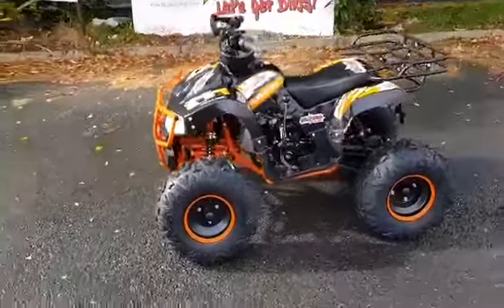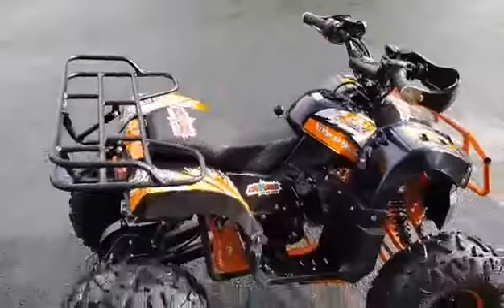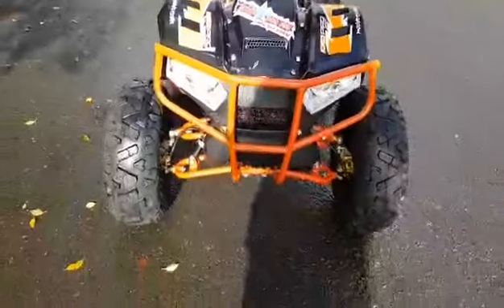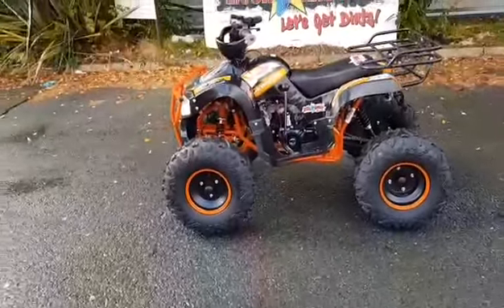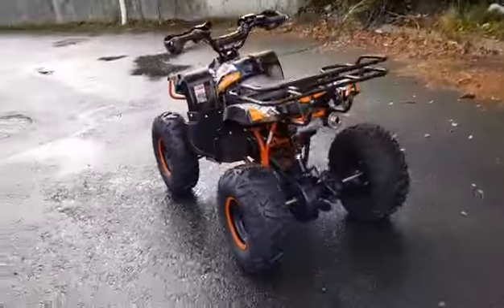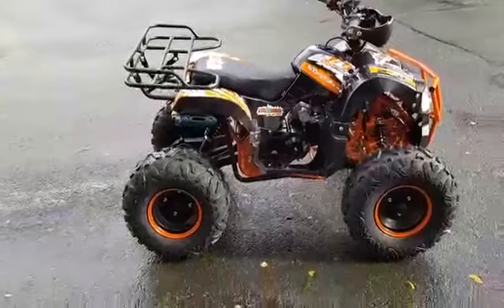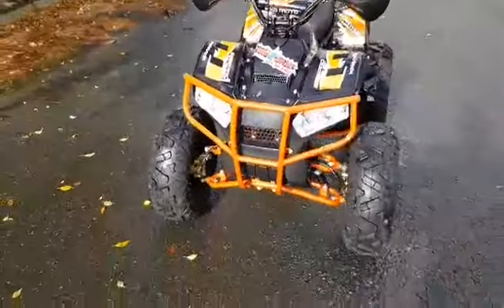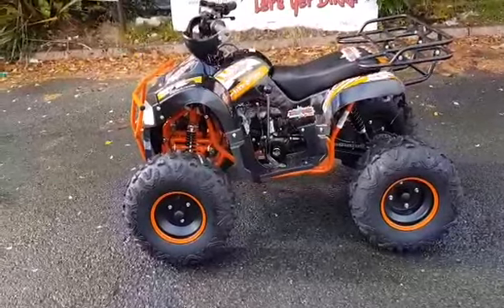KXD PRO 125 QUAD Kids (KIDS-FAMILY SIZE-FINANCE) @ muckandfun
MUCKANDFUN KXD PRO 125

FINANCE can be arranged over 1 2 or 3 years from only € 10.92 per week

LOADS of speck to this quad

SIZE wise bigger than normal but not full size . So it suits Kids - teenage - Family and best of all it has s peed regulator so you can slow it right down

WE have the biggest range of quads - bikes - buggies for kids in Ireland or Uk all on mucandfun.com

SPECK WISE HERE YOU GO

125 CC four stroke engine

ELECTRIC start

1 YEAR parts and labour warranty

CARRIER to the rear

BIG front bull bar

SAFETY footwells

LIGHTS front and rear

REVERSE

3 GEARS but no clutch so just like auto but with fun of gears

POWDER coated frame

IMPORTED from Germany and fully built tested by us

BIG style wheels and tires

3 BIG brakes all round

GEAR indicator

SPEED regulator to very slow

QUITE a fast quad for the older people but you can slow all the way down

WE HAVE KIDS QUADS FROM ONLY € 399.00
WE HAVE KIDS BUGGIES FROM ONLY € 895.00

HOME delivery only € 60.00 arrives built tested ready to use

COMES with 2 free services
ALSO Cost price gear when your buying

BEST of all 1 year parts and labour warranty

 WHY MUCKANDFUN FOR ME ?

1+2 Year Warranty’s on new machines

20 Years experience
Home delivery next day
FREE 2 services
Cost price Protective gear saves many €€€
We take deposits / arrange finance / Xmas club
Free phone + Help at our shop for life

OVER 250 Quads-dirt bikes- buggies-Jet skis-Scooters-Mx -Mini bikes - Pit bikes - Supermoto - Enduro - Road bike BIGGEST off road shop in Ireland

NEED help or advice please let us know

IRELANDS BIGGEST DIRT BIKE SHOP

LOTS TO CHOSE FROM

WE also do in THIS class and cc Panther 110    Orion 120     Condor 125    Yamaha 90 plus many more all on web site Quadzilla R

WE also do electric bikes

We buy for cash also if your looking to sell